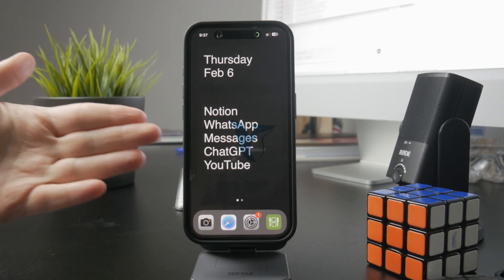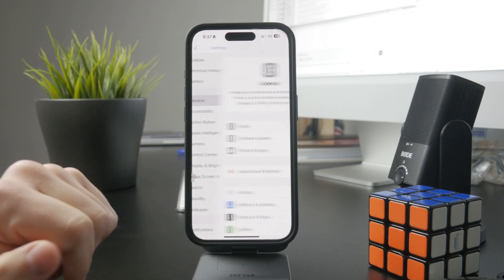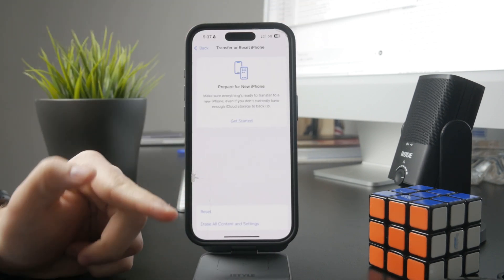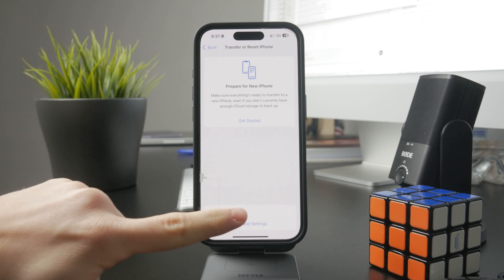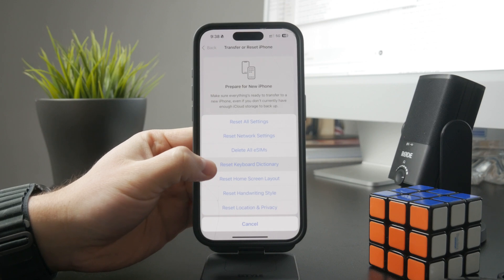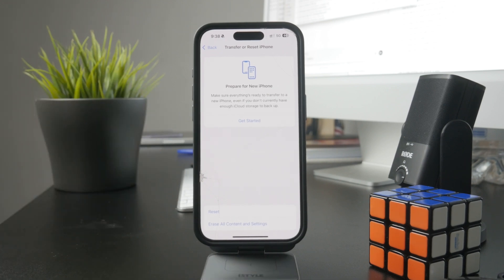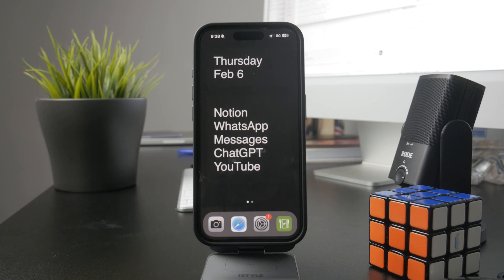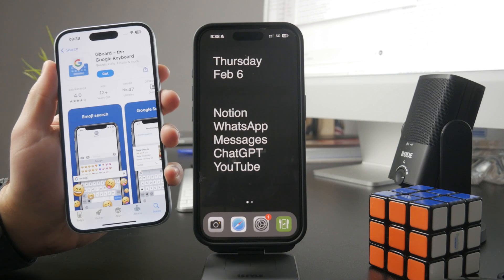How to Reset iPhone Keyboard Settings (tutorial)